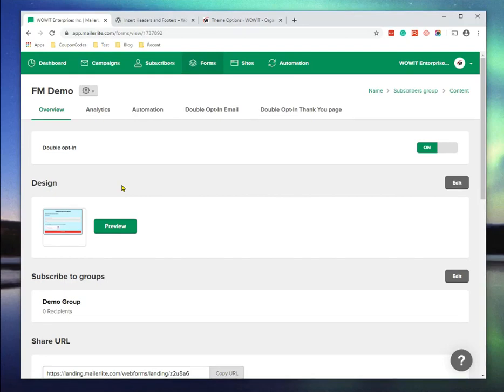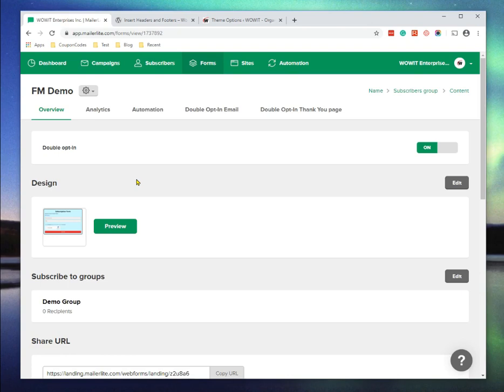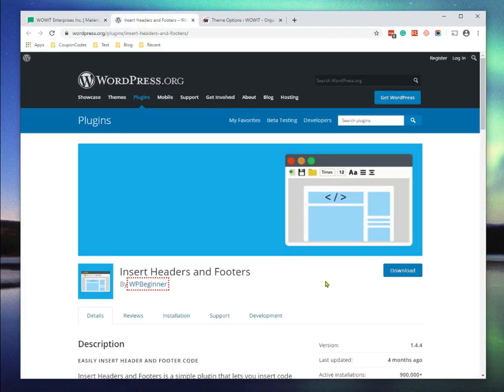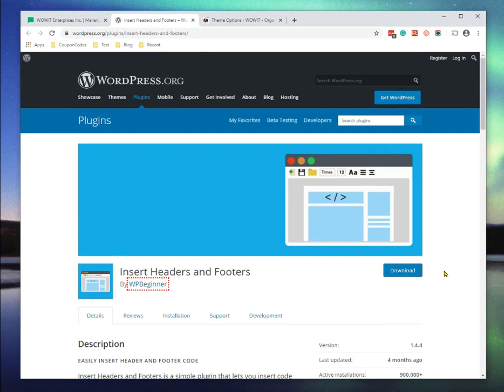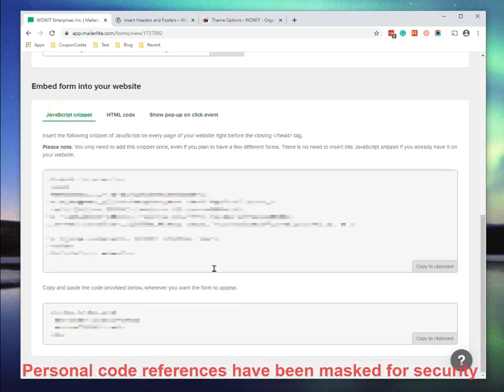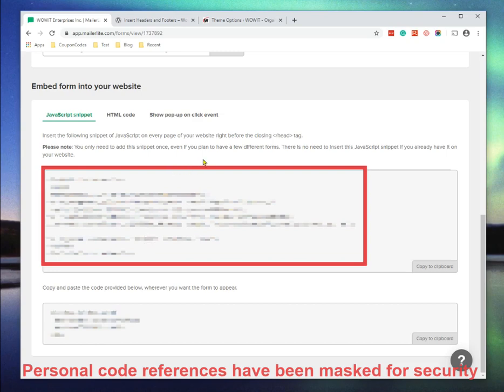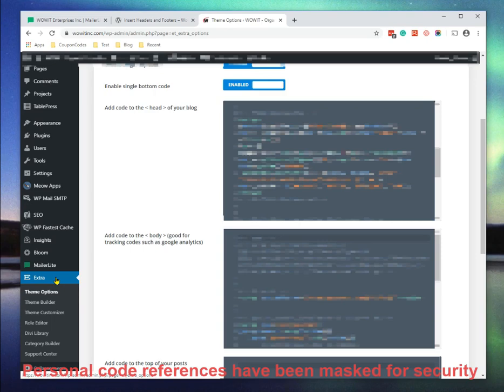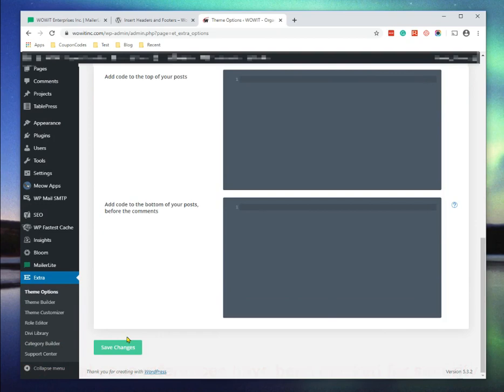Add MailerLite Generic Javascript Snippet On WordPress Site (Part 2 of 5)